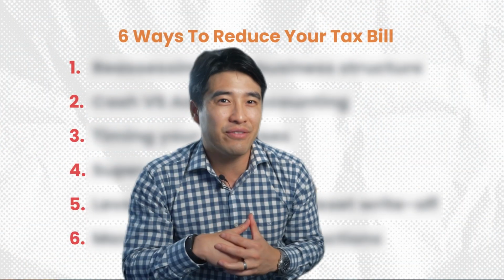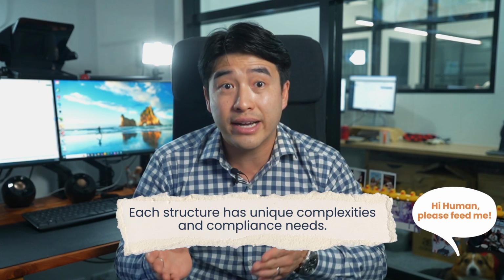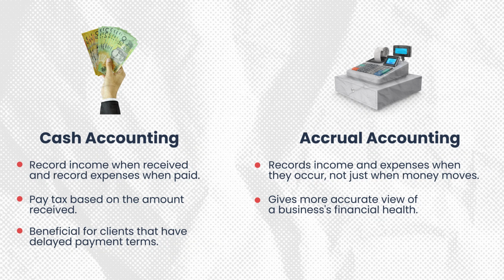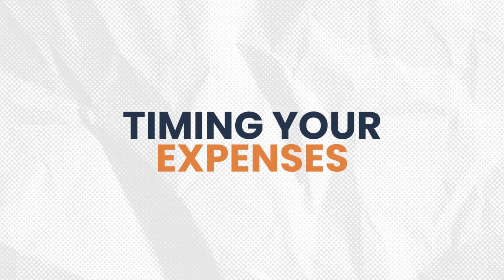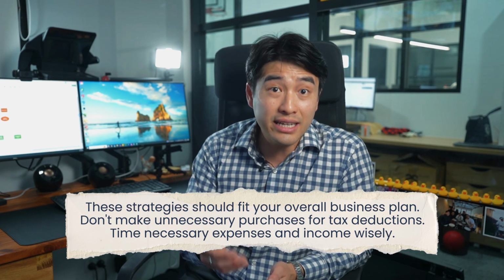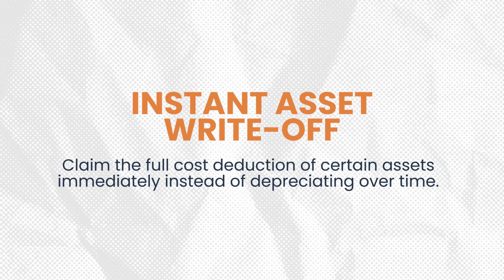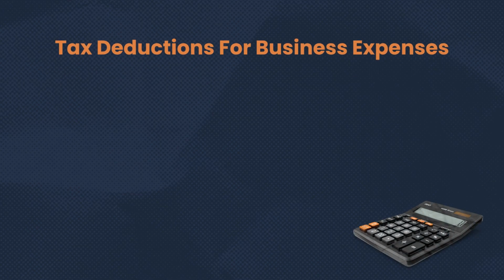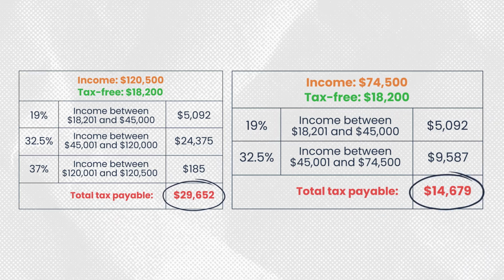Business Owners: Do THESE 6 Things to Legally Pay LESS TAXES in Australia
Are you one of the many Aussie small business owners overpaying thousands in taxes each year?

As a chartered accountant with 17+ years of experience, I’ll share 6 PROVEN strategies to legally reduce your tax bill so you can keep more of your hard-earned money.